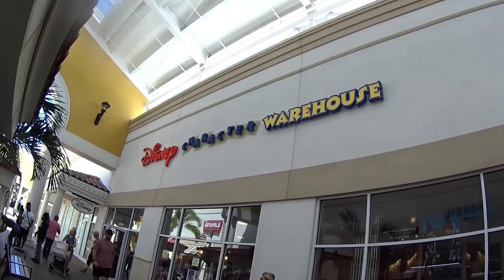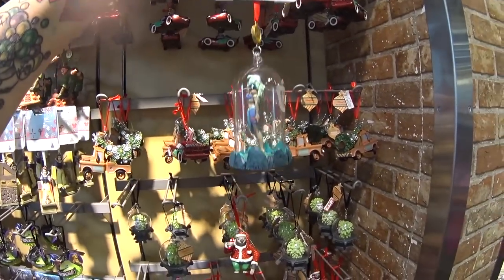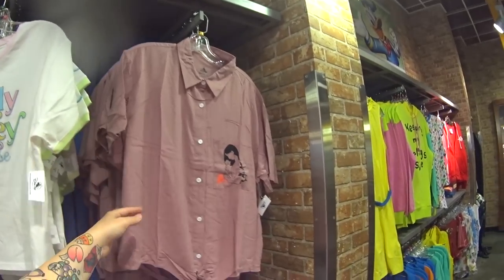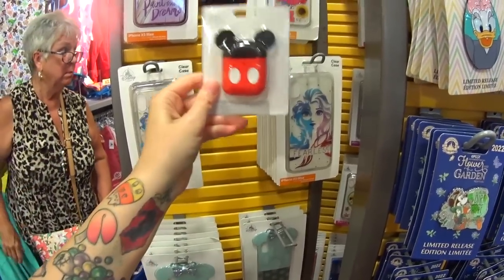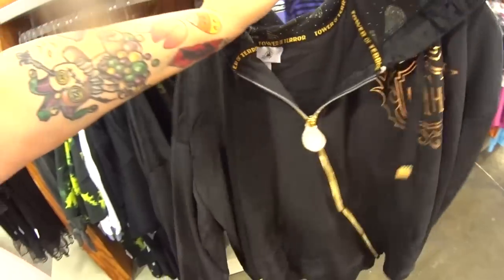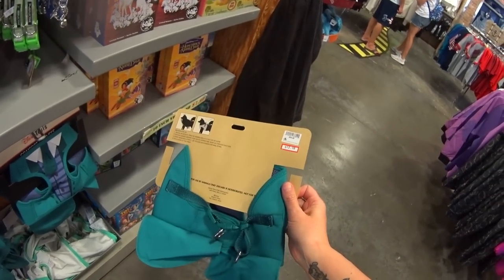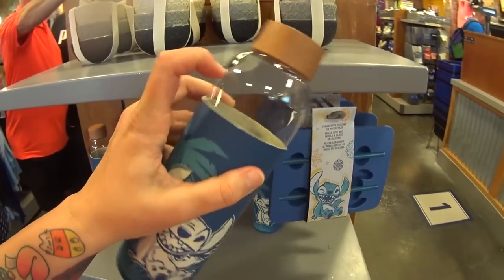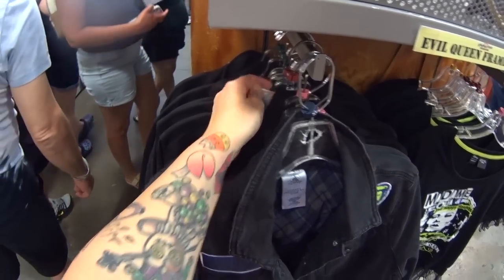DISNEY CHARACTER WAREHOUSE OUTLET SHOPPING (International Dr)